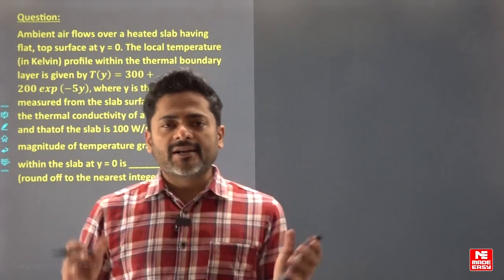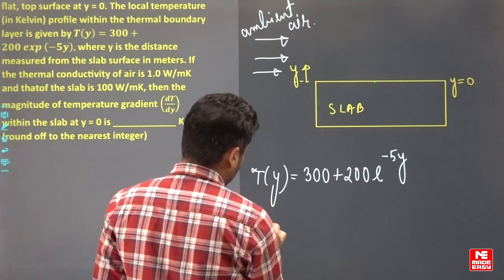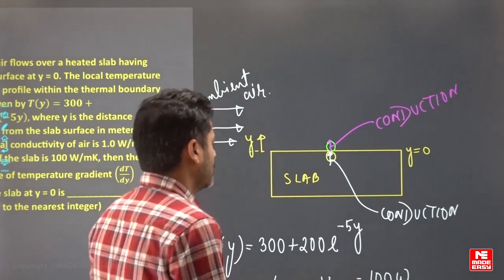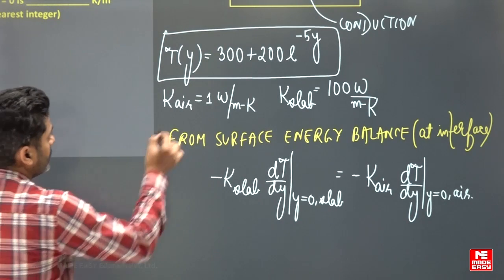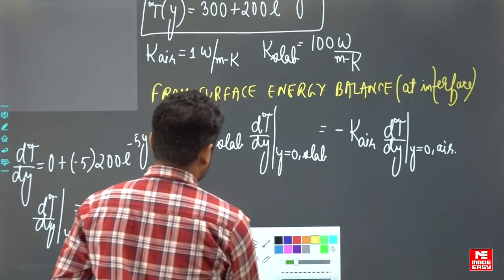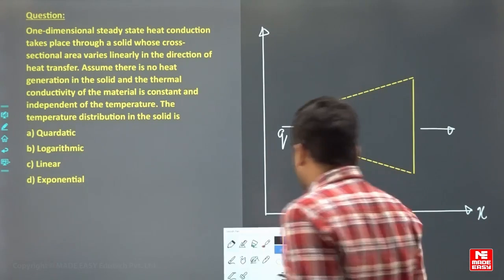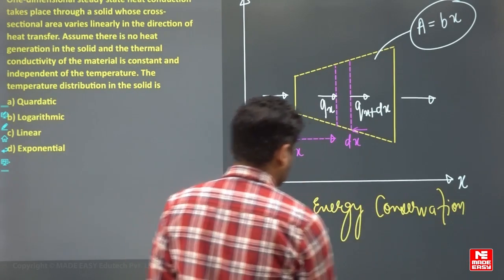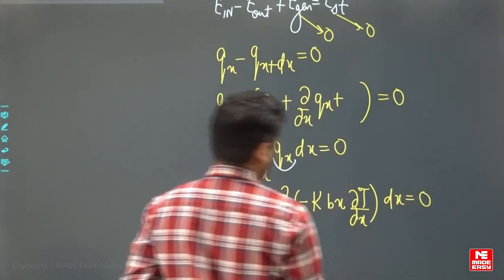Previous Year Question for GATE | Important PYQs | Heat Transfer | MADE EASY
In today's video, we have Rahul Saini Sir, one of the most renowned and experienced faculties at MADE EASY. He will solve some Important PYQs of Heat Transfer for the Heat Transfer subject.